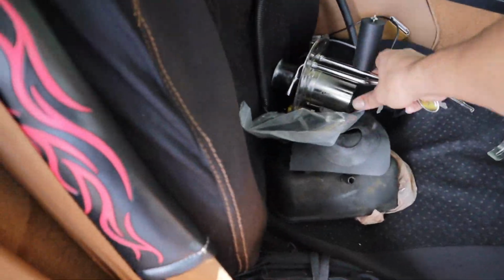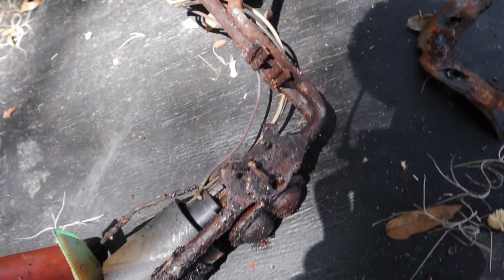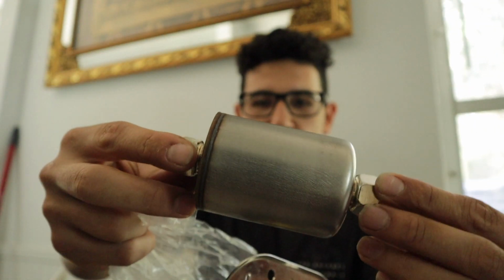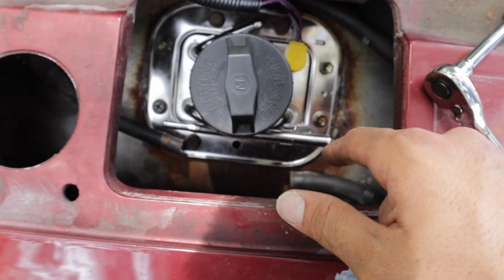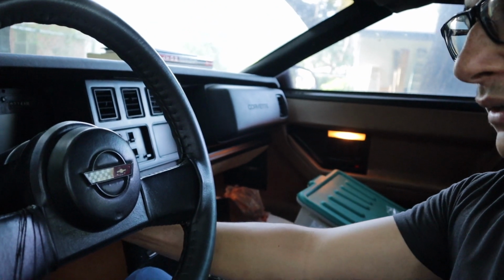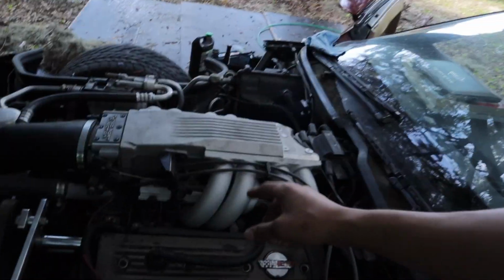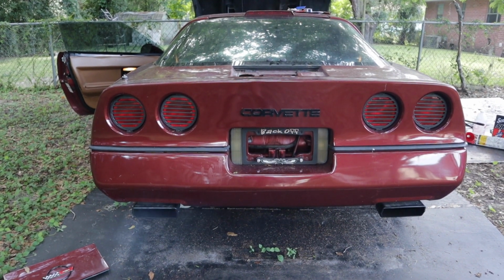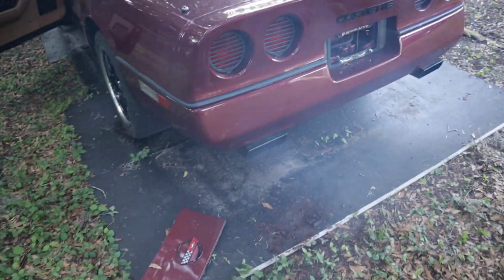C4 Corvette First Start in 12+ Years!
In this video you will witness the first start of the C4 Corvette in about 12 years!

You can subscribe to my channel for videos of my Turbocharged Toyota Pickup, 350z, Skyline R32 Sedan, C4 Corvette, RC Cars, vlogs and all other things I record and share with you.

Send a payment of $35 to on PayPal, be sure to include Name, address, and size you’d like(SMALL, MEDIUM, or LARGE)